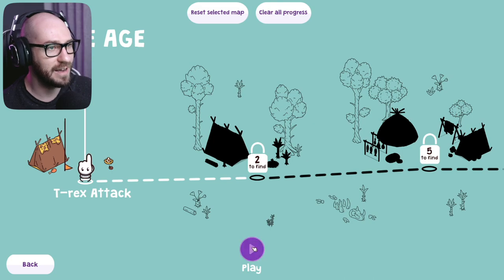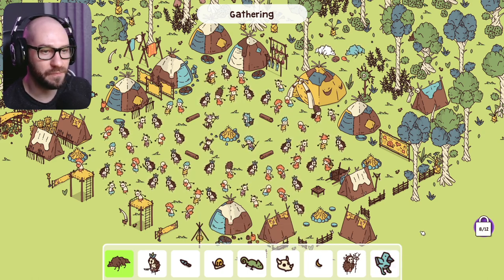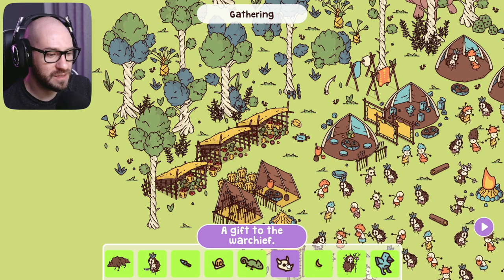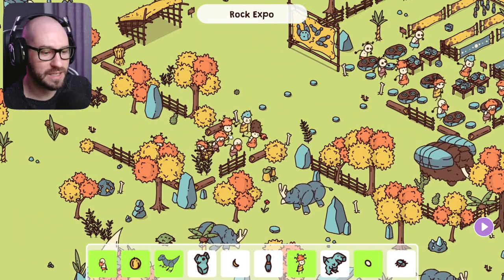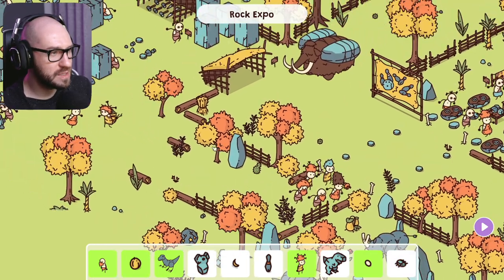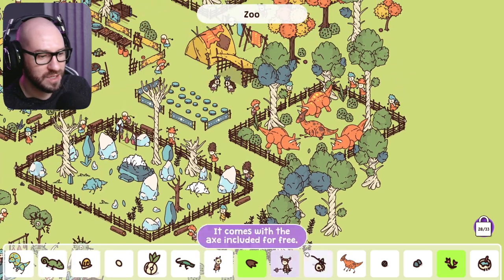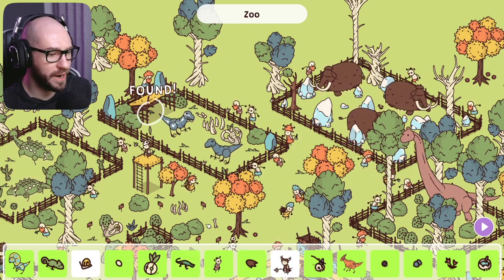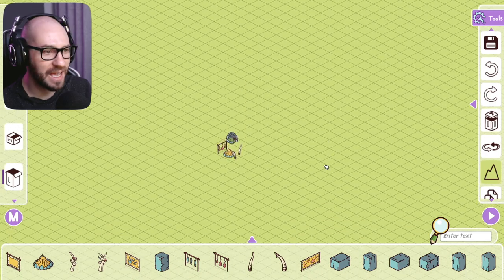Hidden Through Time - Ep 1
Hidden Through Time is a cute game of hide and seek with objects scattered throughout the wonderful history of our world. Use cryptic hints to discover every secret as you explore the colourful hand drawn levels. Find enough objects to advance to the next stage, and make your way through all four great ages.